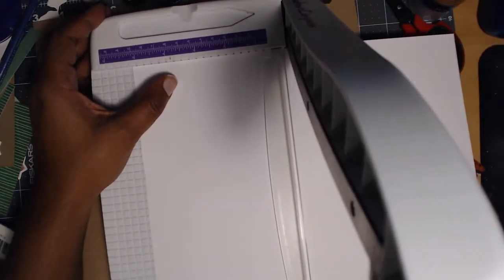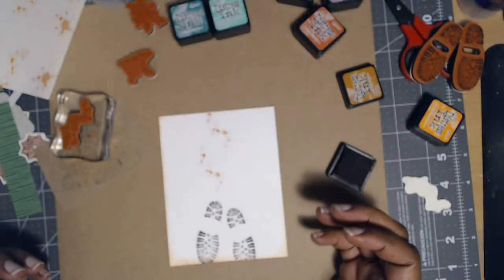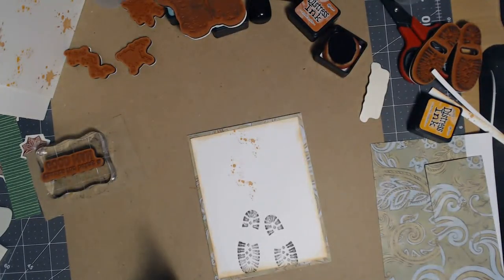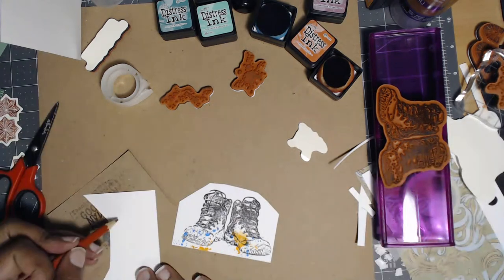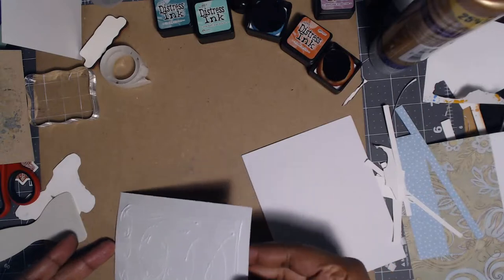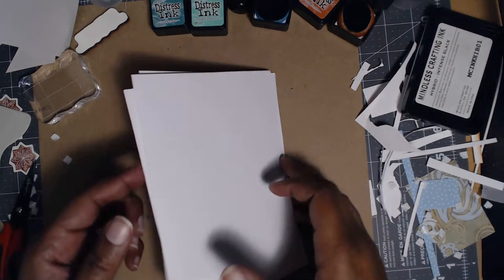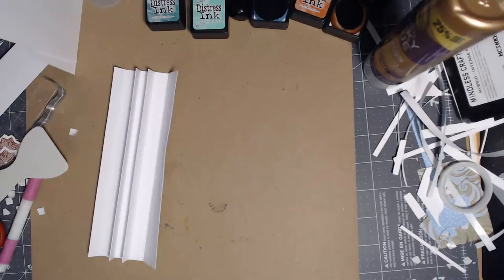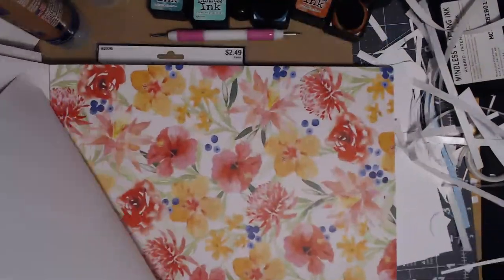Let's Make: Mini Book Paper Crafts/Unity Masculine Car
Hi everyone.  Today we are going to make a mini using cards and cardstock.  Grab your supplies and join the fun.